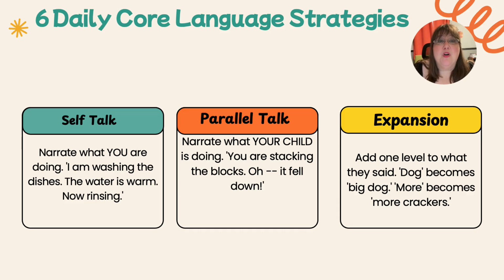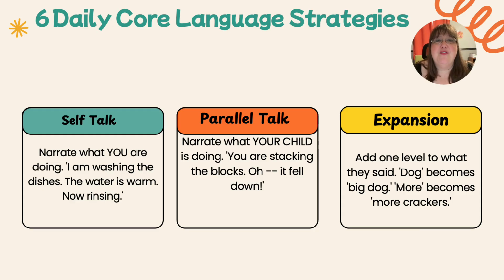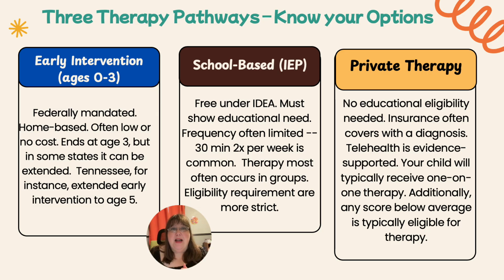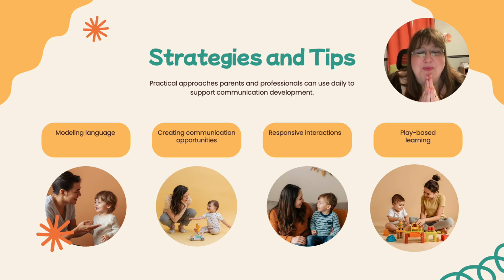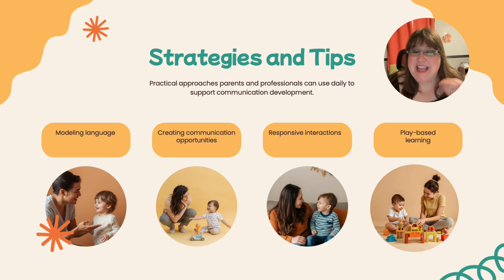Raising Communicators F2 2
This module educates parents with regard to how speech therapy works, and the importance of parent partnership with the child's therapist.  For more educational videos like this one, visit our Skool Community.